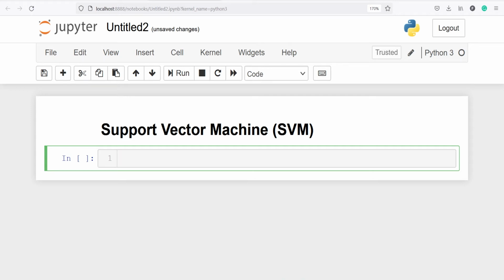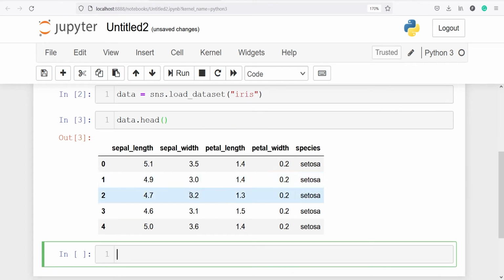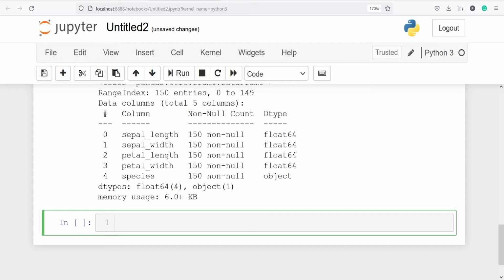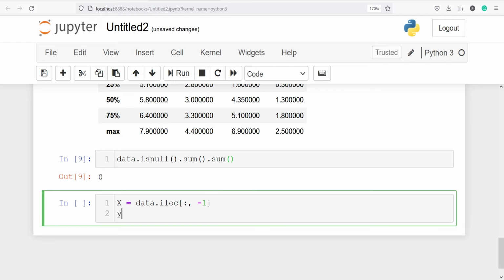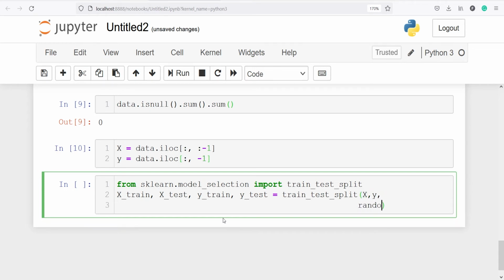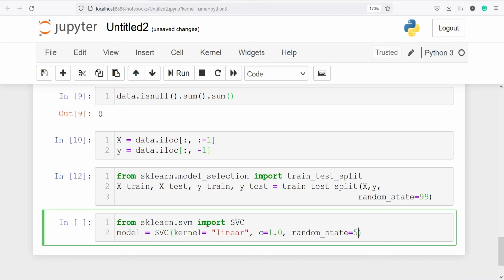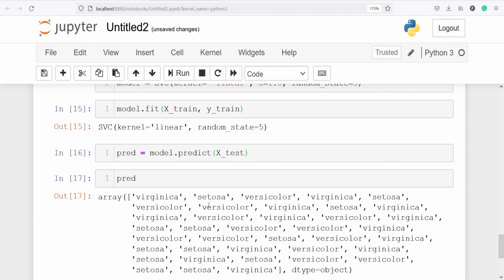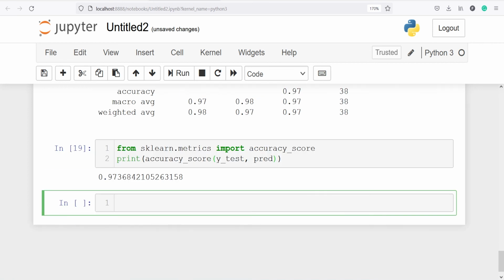Support Vector Machine | Machine Learning | SVM | Python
About this video: In this video, you will learn how to about Support Vector Machine in Python